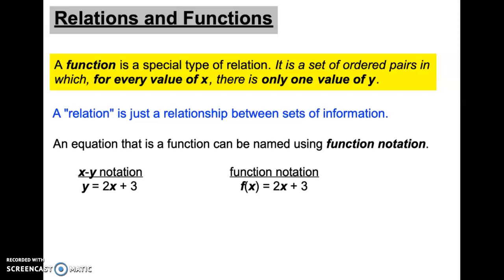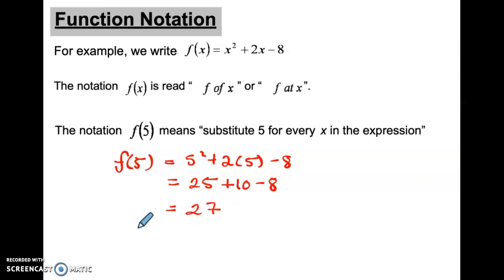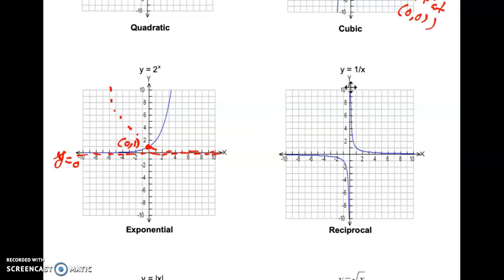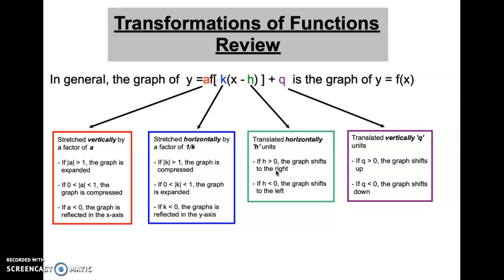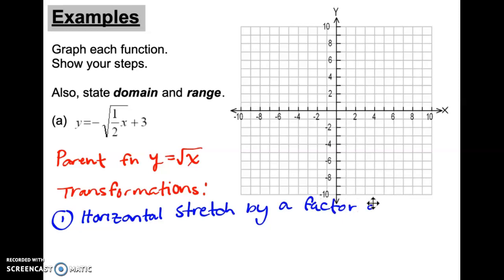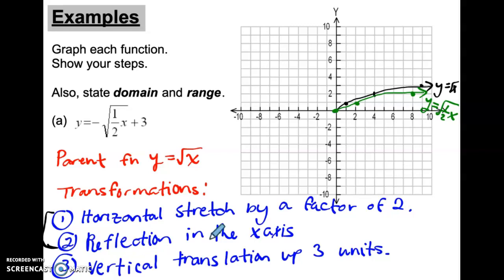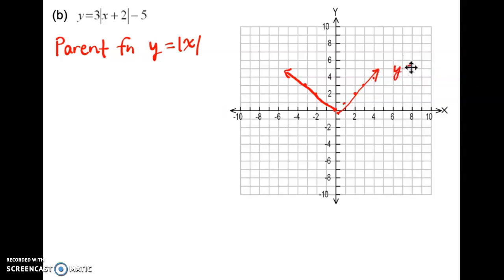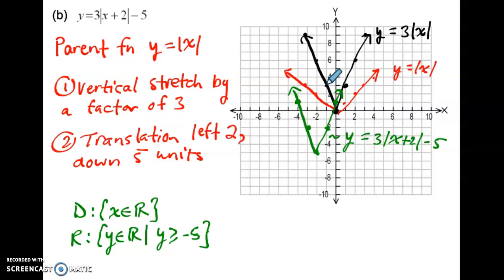Transformations of Functions Review